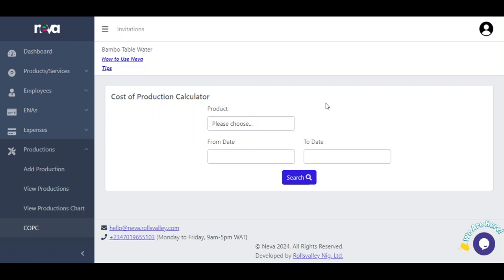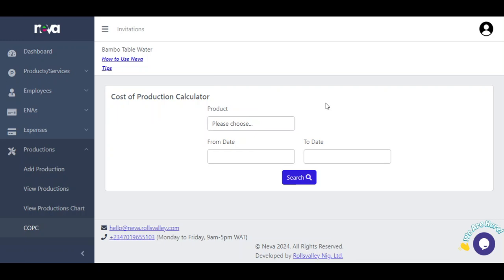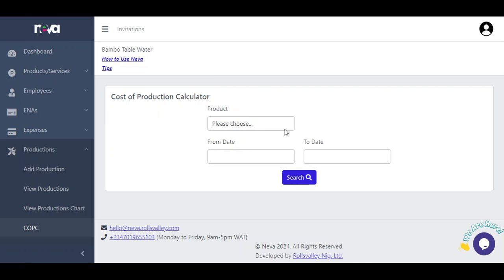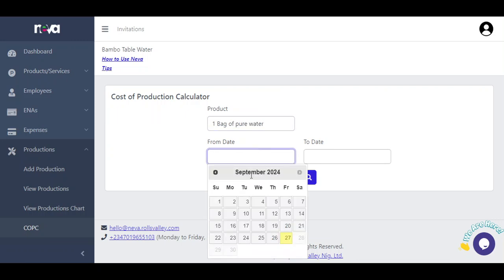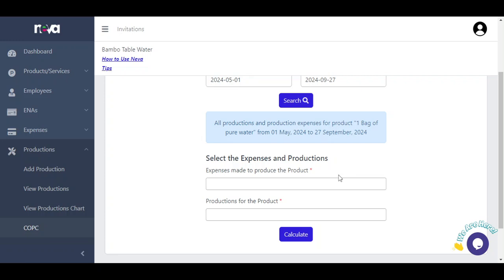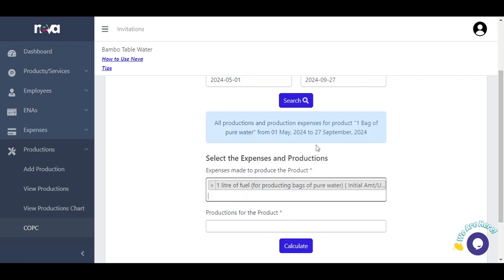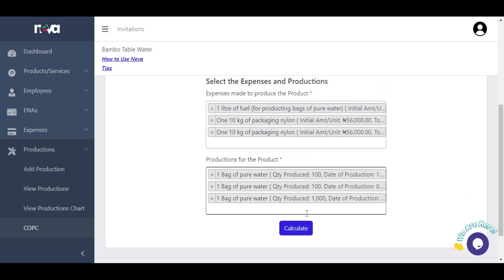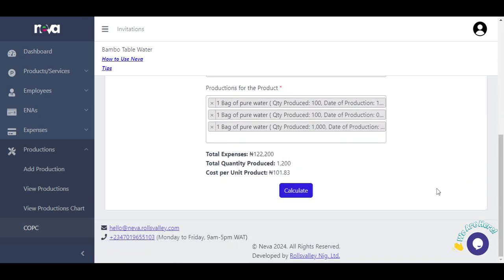COPC tutorial (Production Businesses)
Learn how to use COPC for production businesses on Neva. to use Neva for your business. Getting started is easy and free!